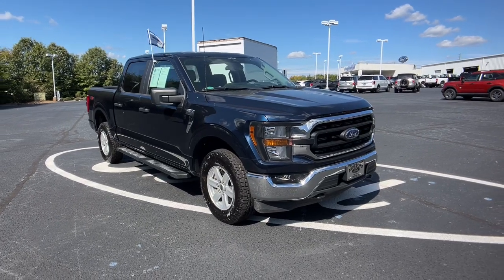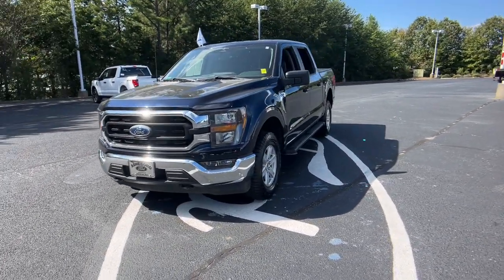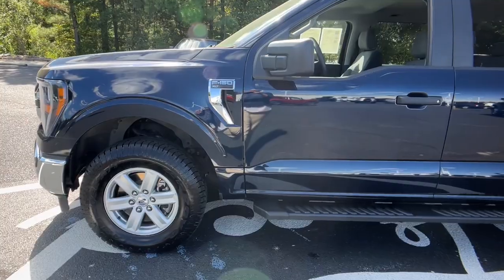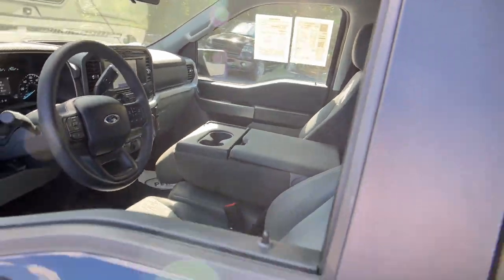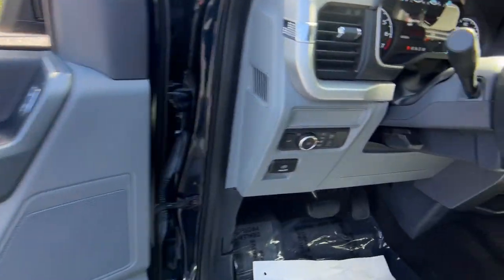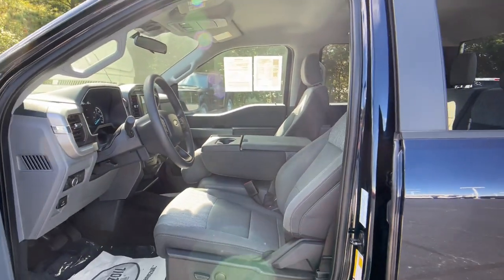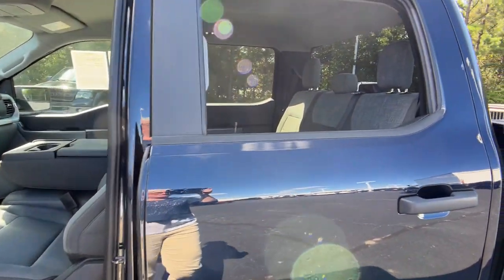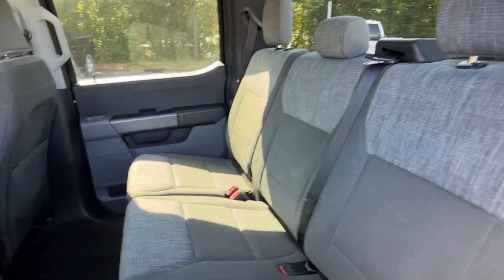2023 Ford F-150 XLT Asheboro, Greensboro, Troy, Siler City, Triad NC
Pre-Owned 2023 Ford F-150 XLT available at Asheboro Ford located in 1602 East Dixie Drive, Asheboro, NC, 27203. Servicing the Asheboro, Greensboro, Troy, Siler City, Triad area.

Get into a car with value, the   2023  Ford F-150.  This rugged F-one-fifty is ready for work, off-roading, or a little R and R. Military-grade aluminum alloy and high-strength steel give this full-size pickup the advantage of being both light and strong, so much so that it delivers class-leading towing and payload capabilities.  The following are some of this vehicles highlighted options: Apple Carplay®/Android Auto®, Touchscreen Infotainment System, Pre-Collision System, Turbocharged Engine, Bed Liner, Fog Lamps, Remote Engine Start, Lane Keeping Assist, Power Passenger Seat, Four Wheel Drive. This F-one-fifty is the sweet spot at the intersection of strong and light. Take it out for a test drive and see for yourself.  Our professional staff looks forward to giving you excellent service!